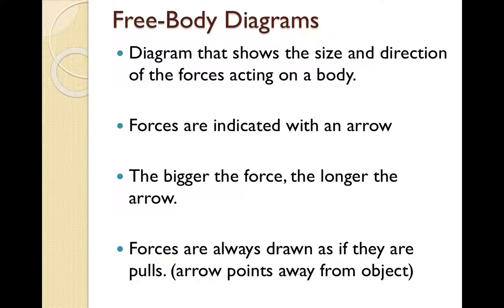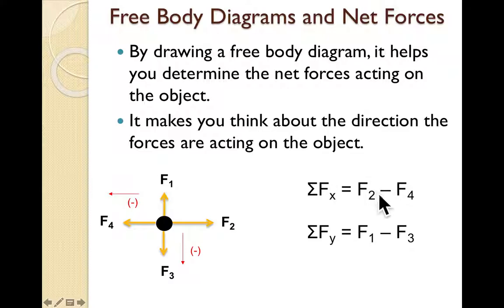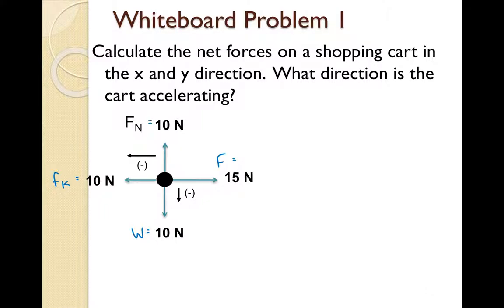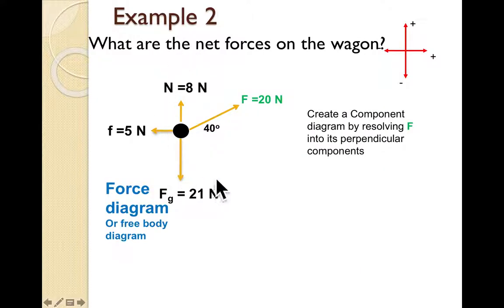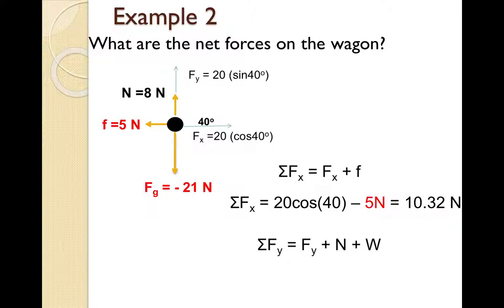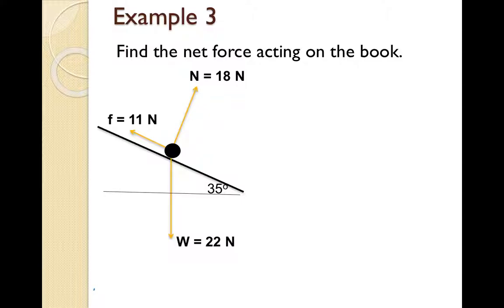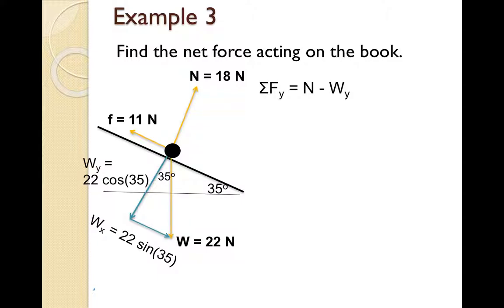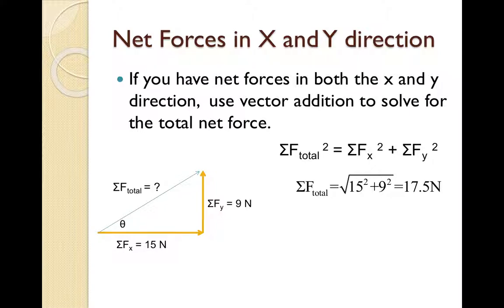2018 AP free body diagrams